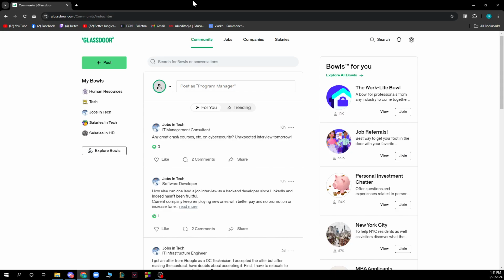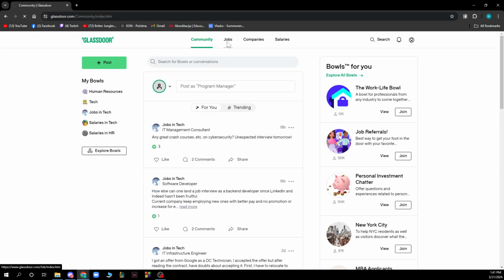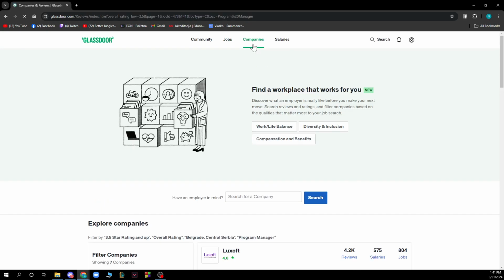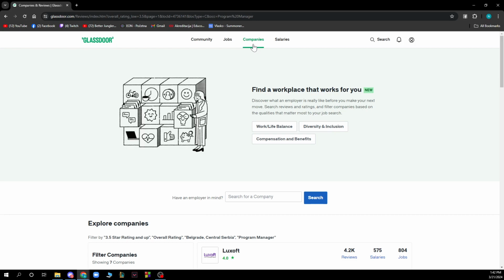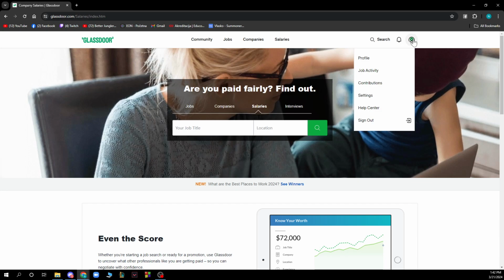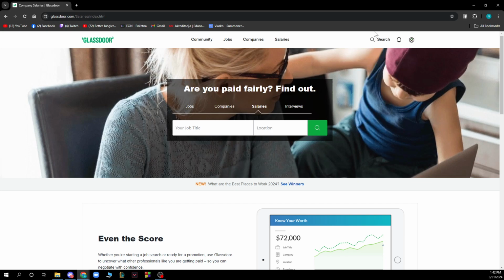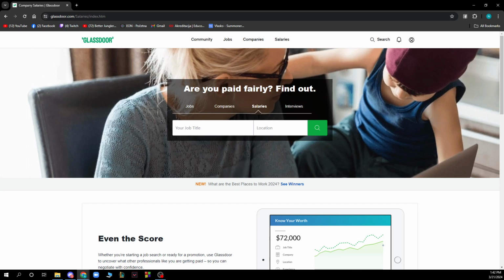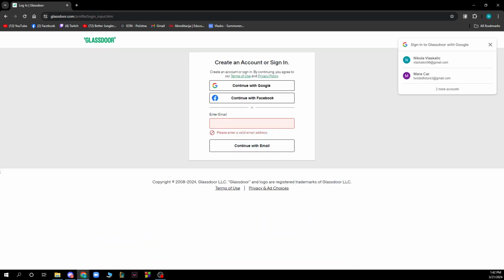How To Create Job Alerts On Glassdoor (Quick Tutorial)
Today we talk about How To Create Job Alerts On Glassdoor , so stay until the end of the video to see the full explanation.